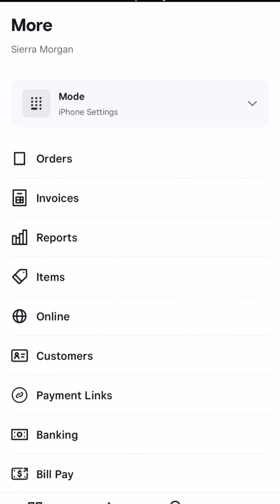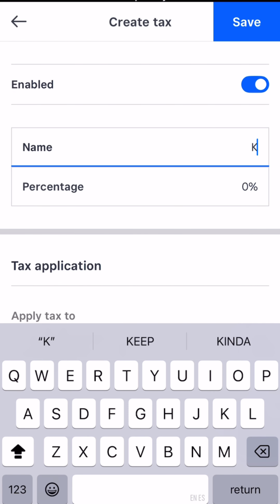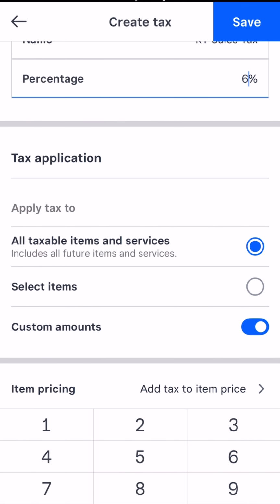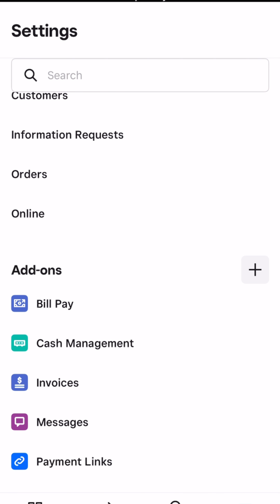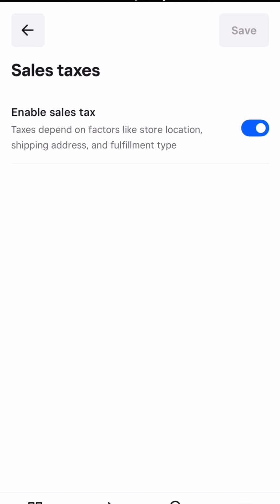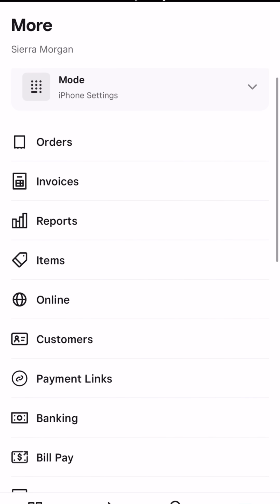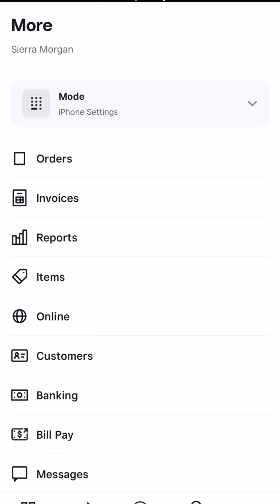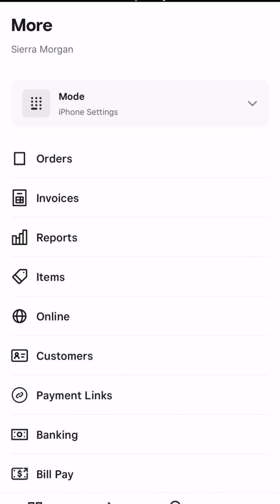TUTORIAL: Square Payment Links & Sales Tax [PART 2—Sales Tax]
Welcome to my tutorial series that covers how to set up Payment Links, Sales Tax, and QR Codes in Square.

Part 2 covers how to set up sales tax and how to make sure its usable with Payment Links.

—Sierra 🎨
Arreis Artwork